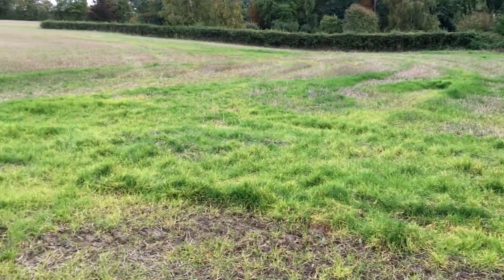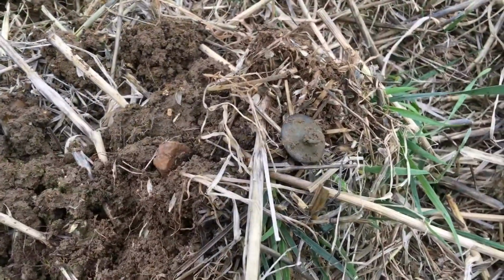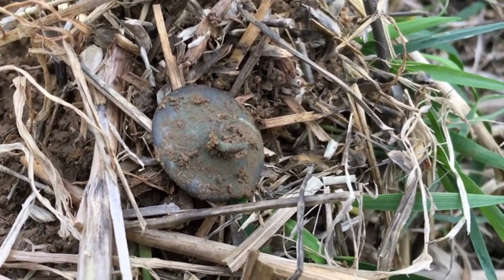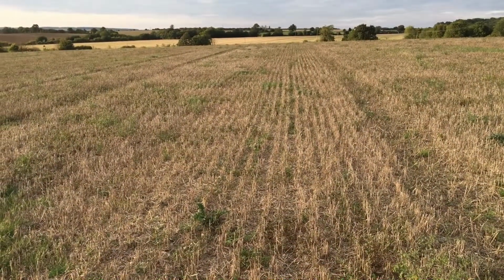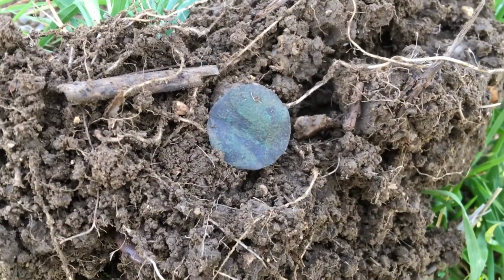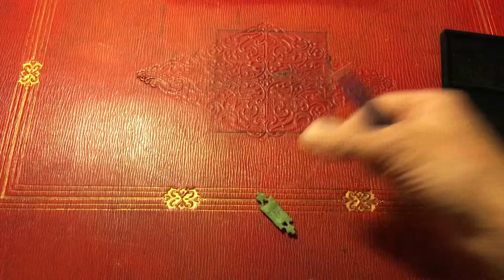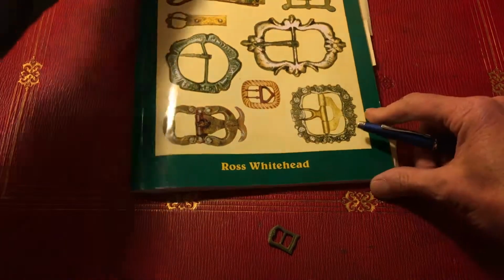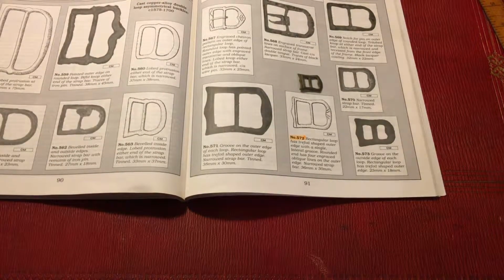Medieval Buckle found metal detecting!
A short two hour hunt over my stubble field produces a late medieval buckle and an early bronze mount.